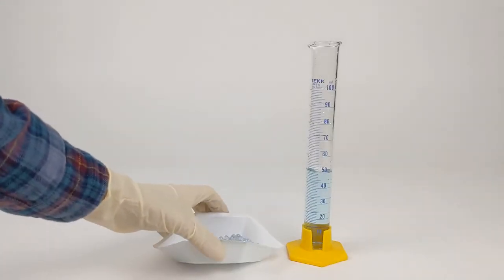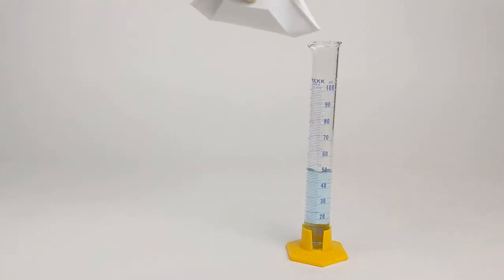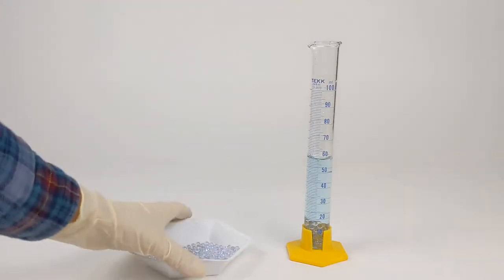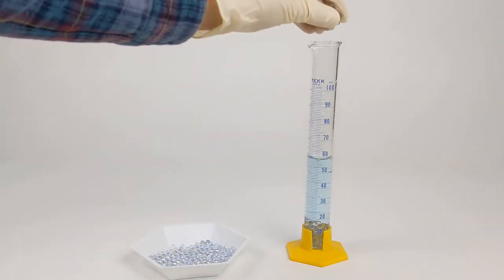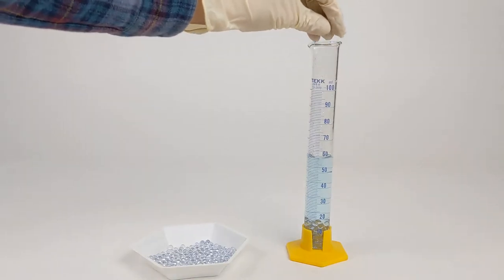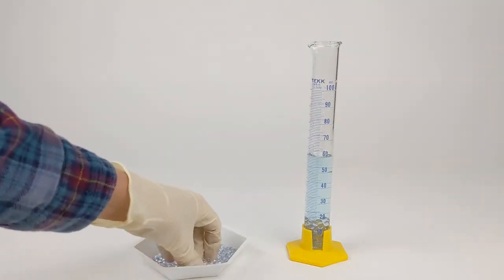step 4: measuring out glass beads